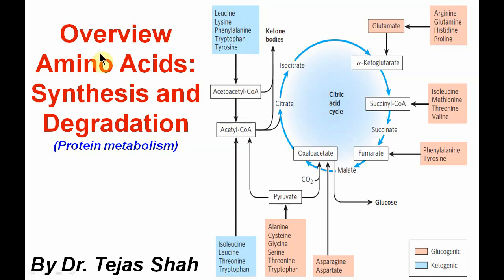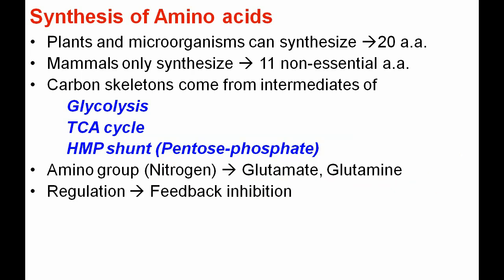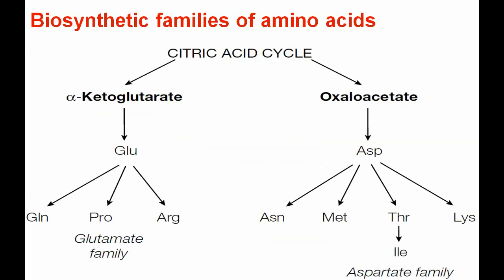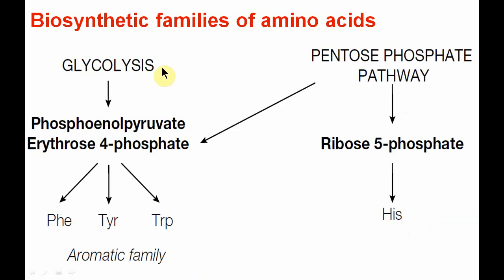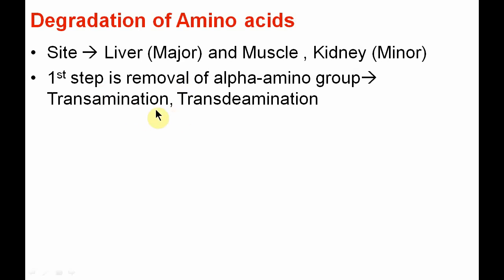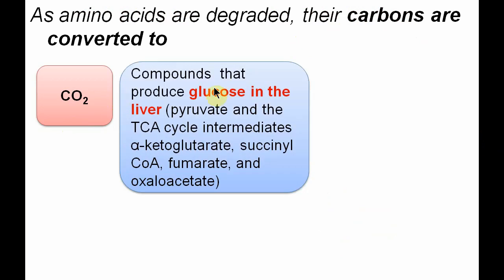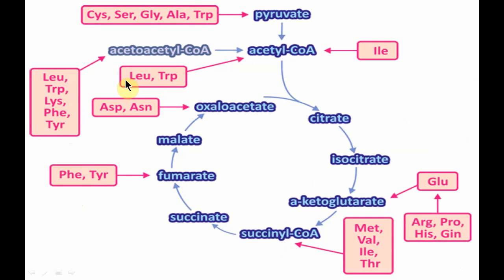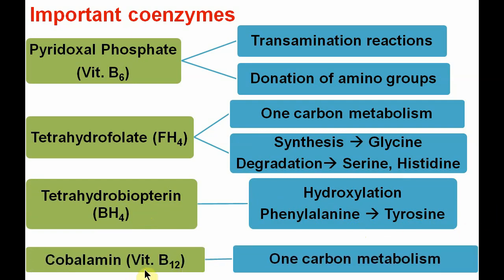Overview Amino acids synthesis and degradation II Protein Metabolism II Dr Tejas Shah